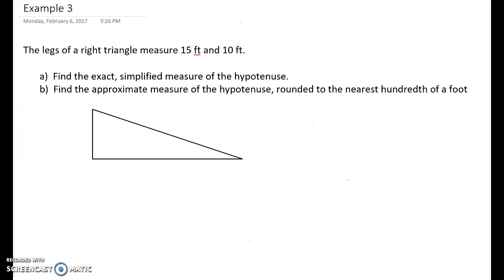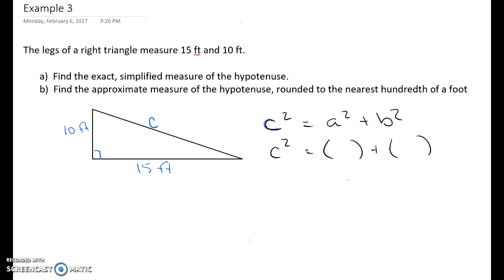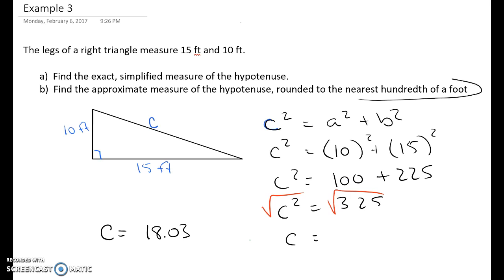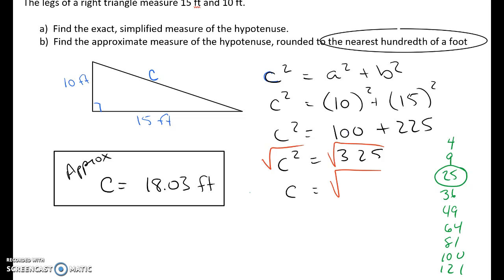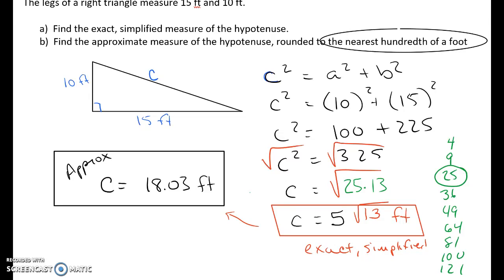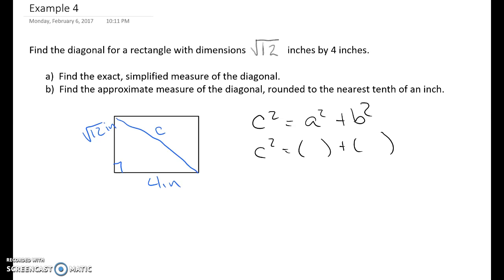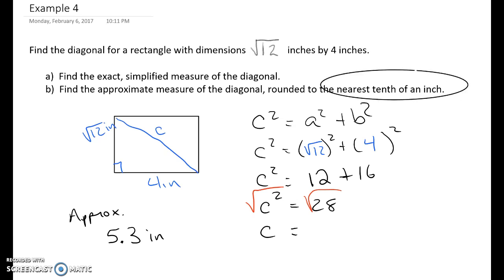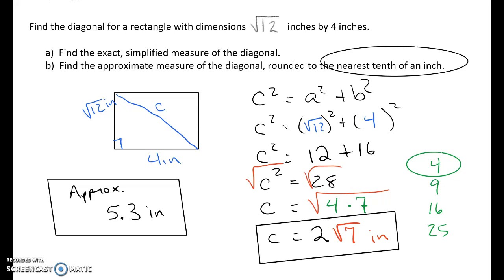Pythagorean Theorem, Part 2